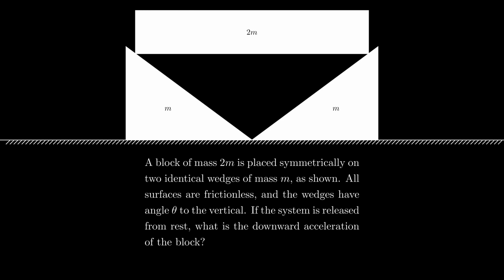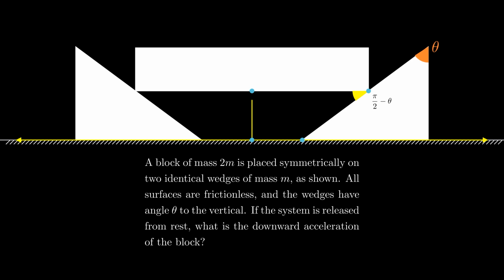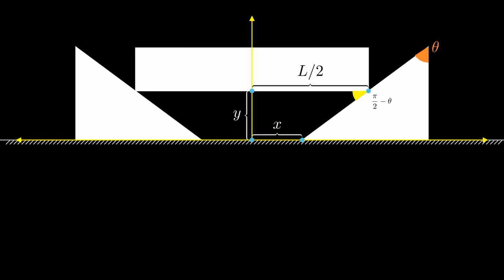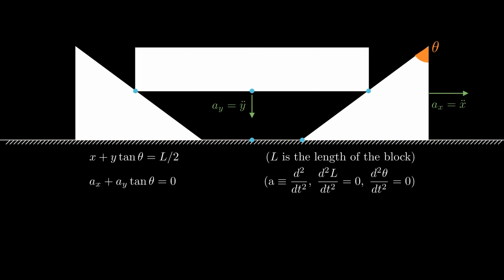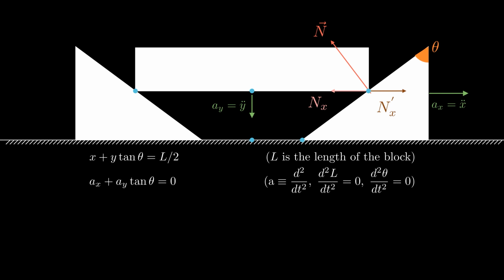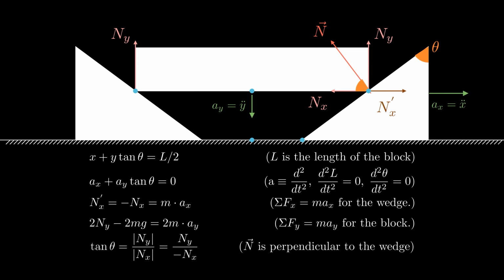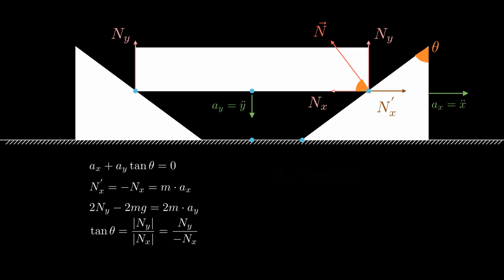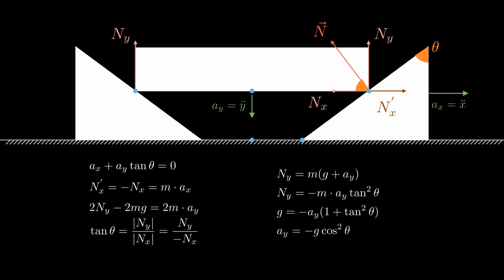F=ma 2022 A Exam Problem 22 Solution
A block of mass 2m is placed symmetrically on two identical wedges of mass m, as shown.

All surfaces are frictionless, and the wedges have angle θ to the vertical. If the system is released from rest, what is the downward acceleration of the block?